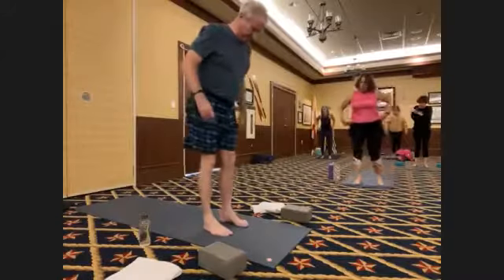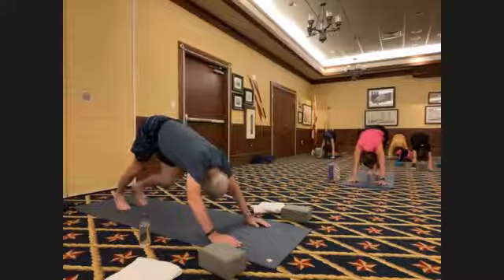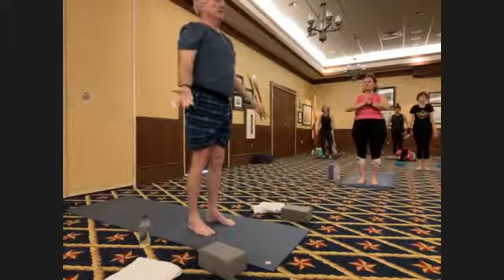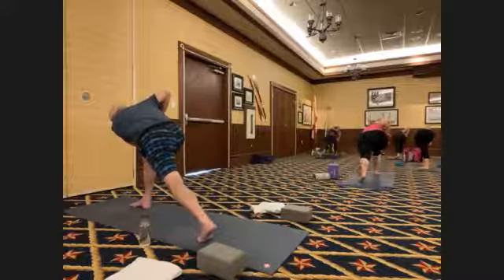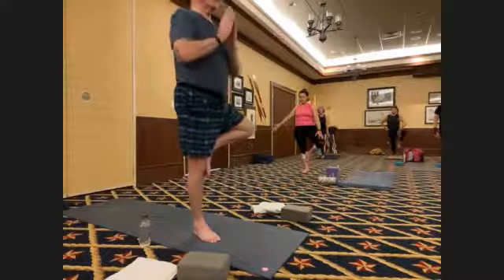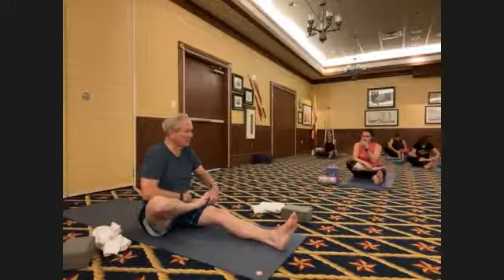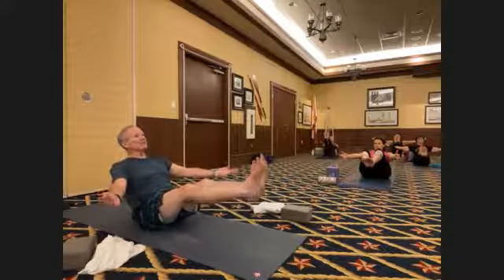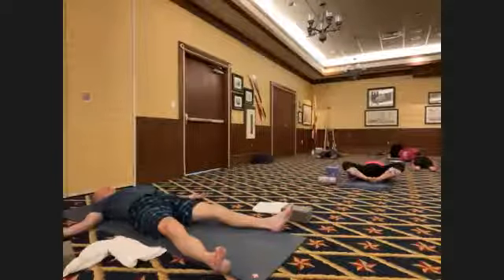20220321 Ashtanga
Next week will be the last live Ashtanga class recording until September. Sandy Macdonald will be taking over the Monday morning class at Lake Miona upon her return from England. Today’s class is as strong as ever and you will enjoy Pattabhi Jois Primary Series as much as ever. Enjoy the sweat. Stay safe.
If there are enough interested yogis, I may continue this energetic practice and record it from my lanai. Drop me a note if you regularly practice with me.